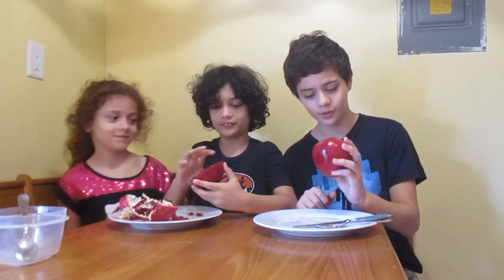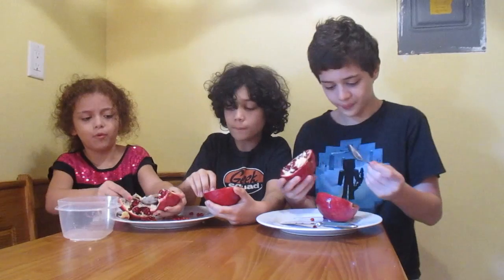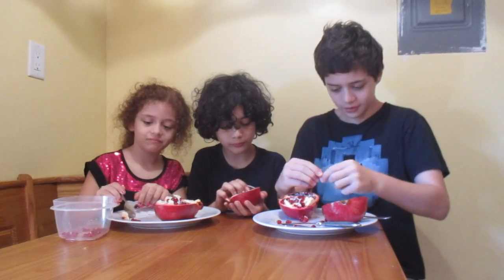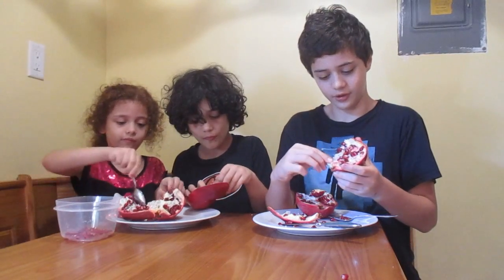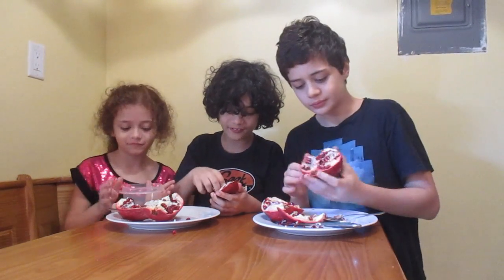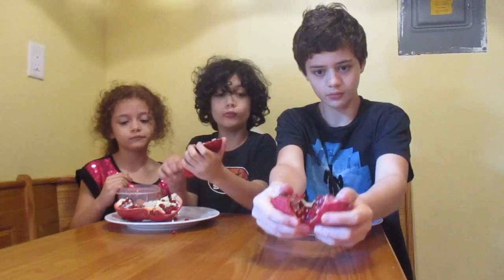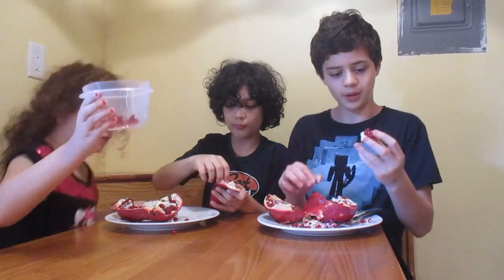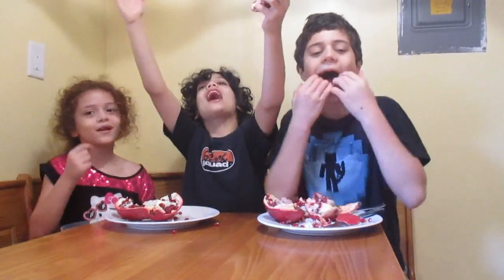Kids Food Review: Pomegranate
Real kids give a real review of pomegranate!